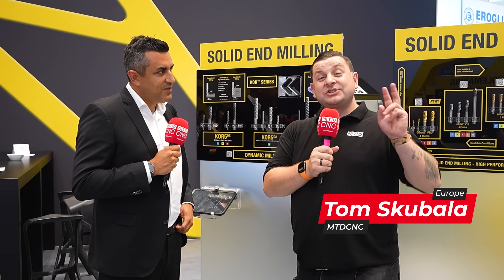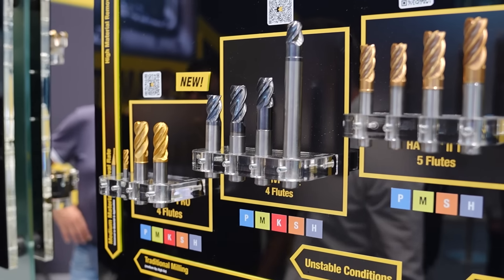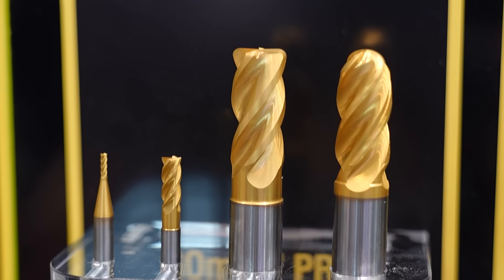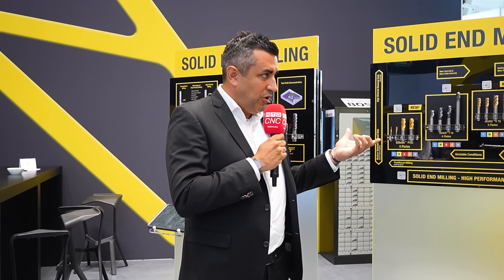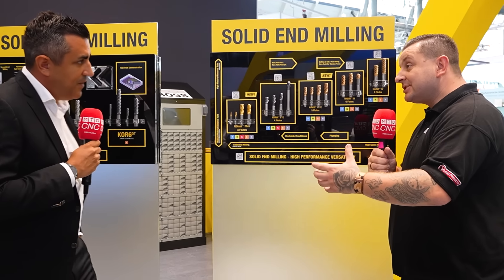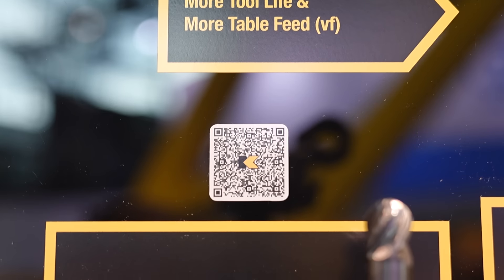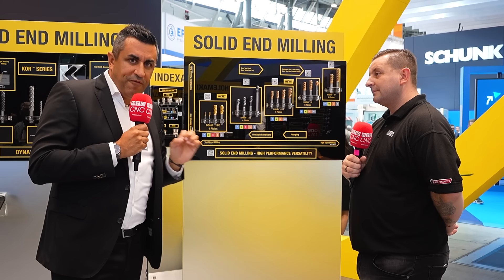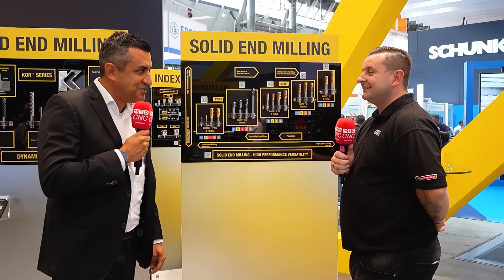Have you seen the two world premiers from this well-known tooling supplier?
Kennametal technique performance on a good-priced end mill.

This high-performance end mill supplier had two new series on display at AMB 2024. Great coating, perfect wear resistance, and coverage for 80% job shop applications, the GOmill PRO is designed for machine shops looking to get amazing performance at an affordable price. The HARVI II TE takes it up a notch to give you high performance for application specific jobs.

Join the conversation with MTDCNC’s Tom Skubala and Kennametal’s Tamir Sherif to find out what you can achieve with the new GOmill PRO and the HARVI II TE end mill series.

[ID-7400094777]